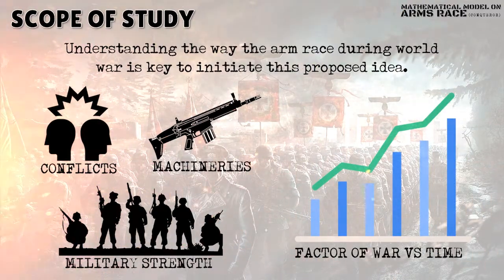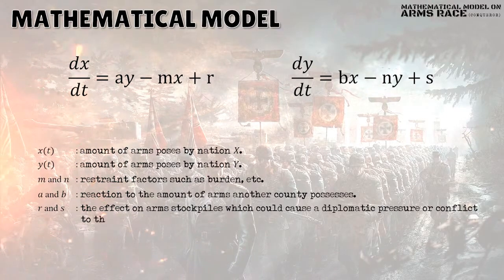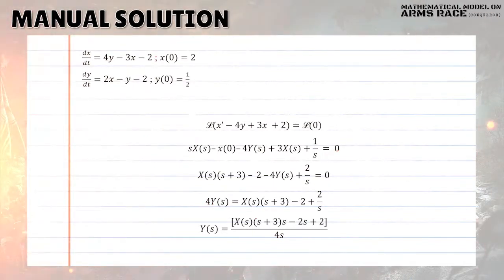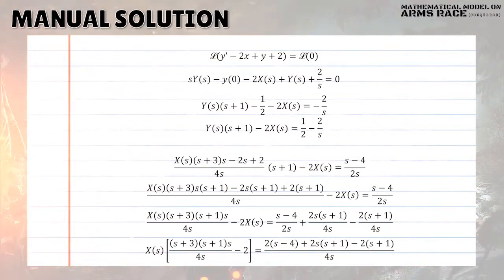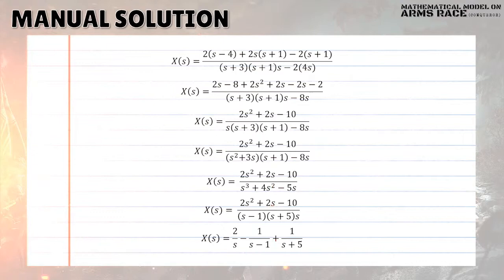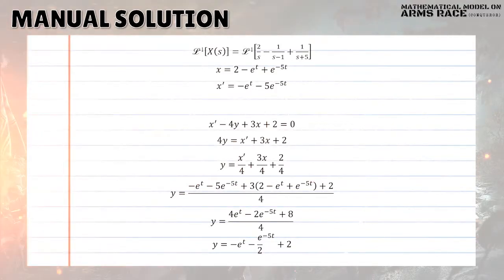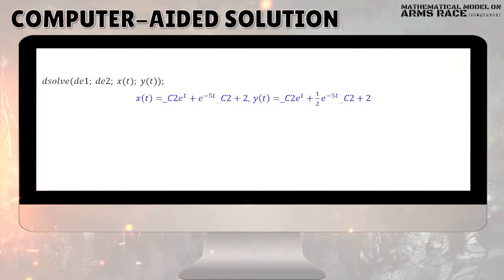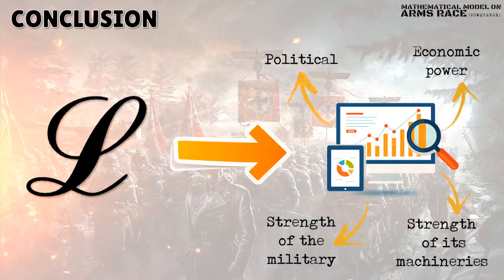Arms Race Model by Conqueror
This video is the education purposes